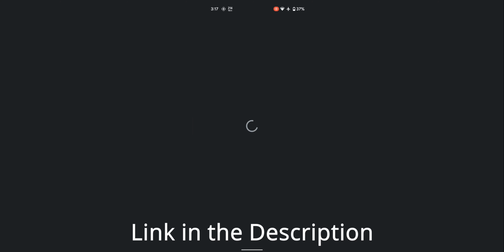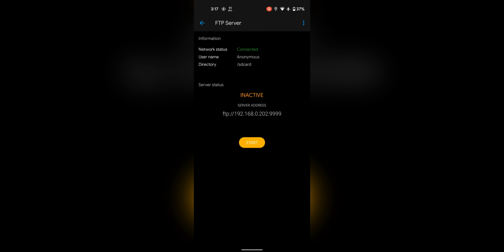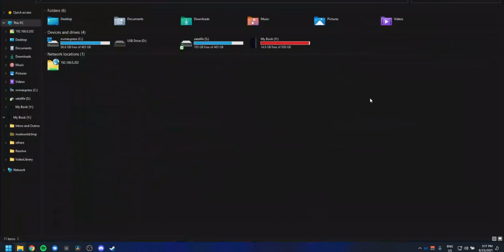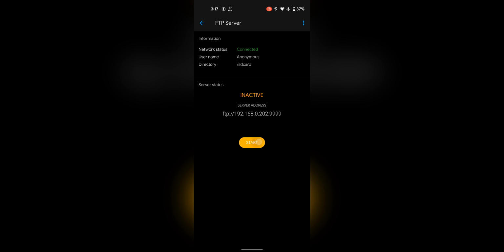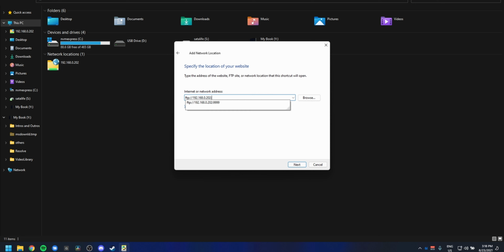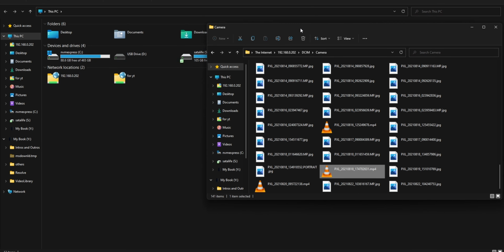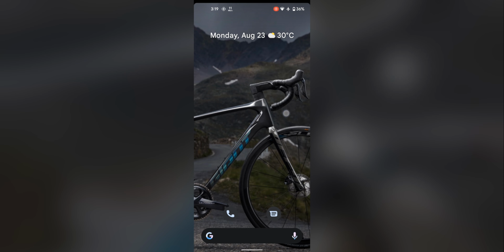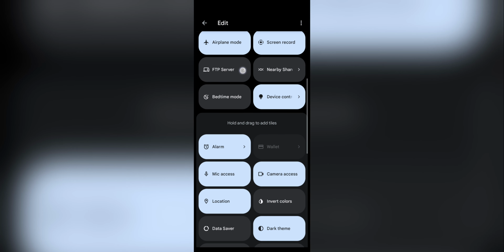How to transfer files wirelessly to and from your phone FAST | Android | Windows